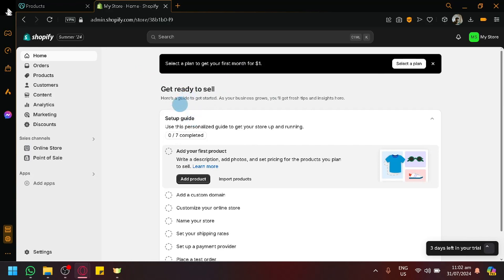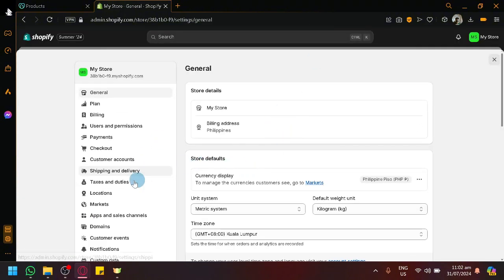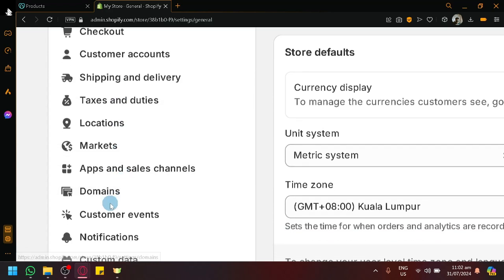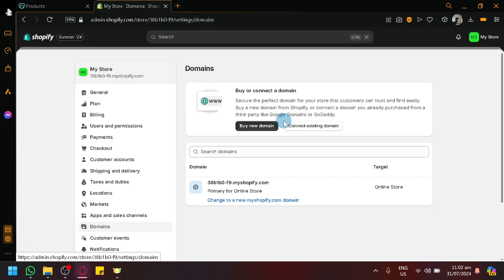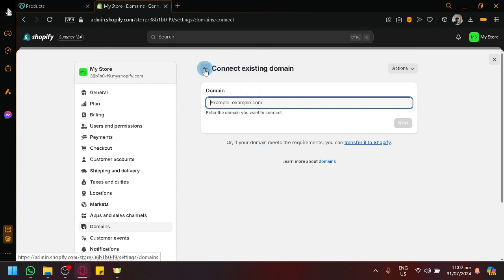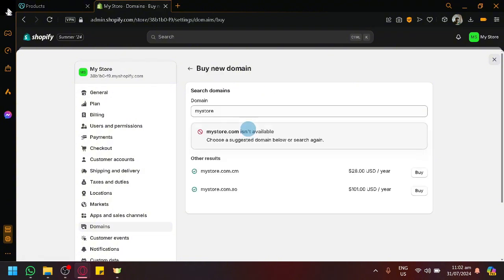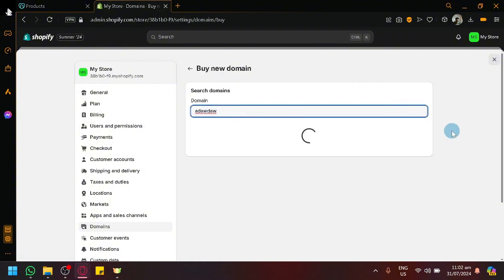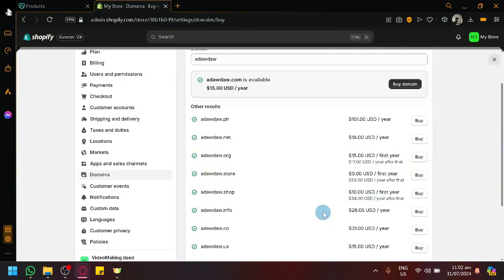How to connect godaddy domain to shopify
In This Video, learn .How to connect godaddy domain to shopify
Connect domain . godaddy domain . godaddy domain to shopify. shopify connect.